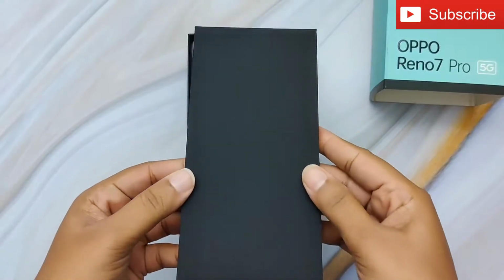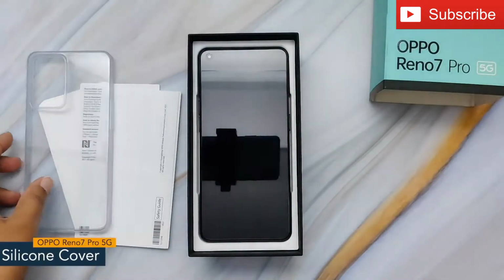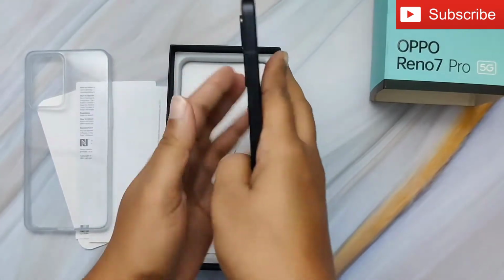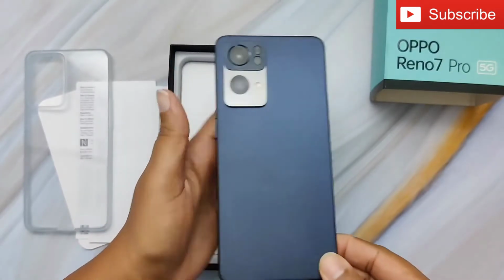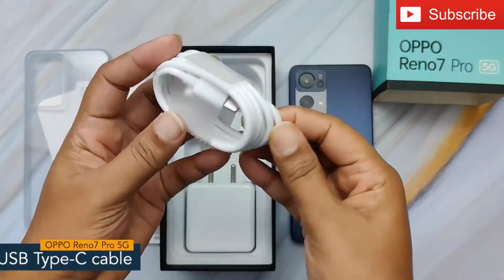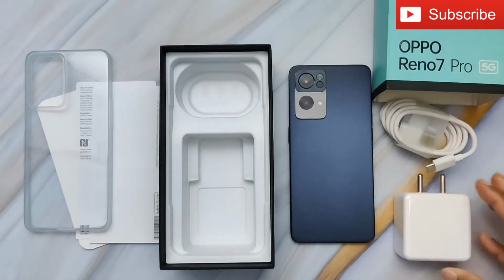Oppo Reno 7 Pro 5G Unboxing In 1Min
Mobiles :
OPPO A54 :

SAMSUNG GALAXY A30 S :

VIVO V3 :

Gorilla Tripod :

Boya Mic M1 :

 THANKU FOR WATCHING THIS VIDEO

Abhishek Agarwal

From -- BAREILLY (UTTAR PRADESH )